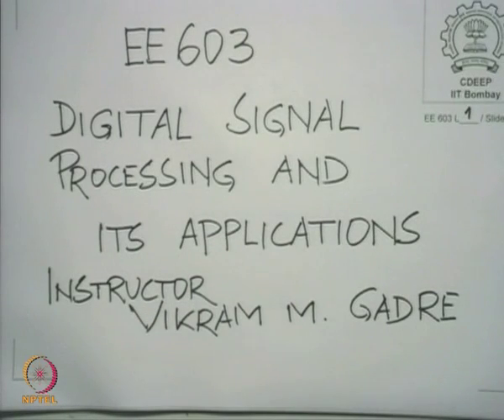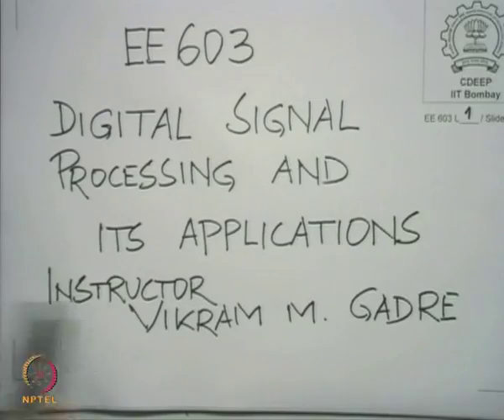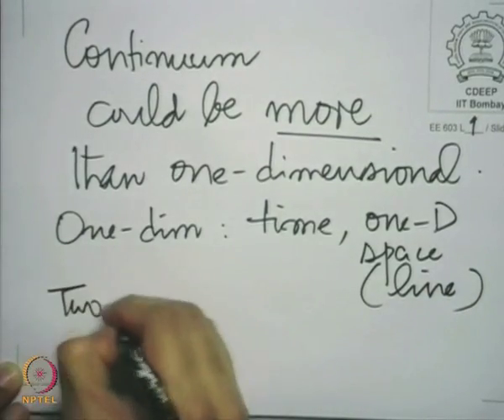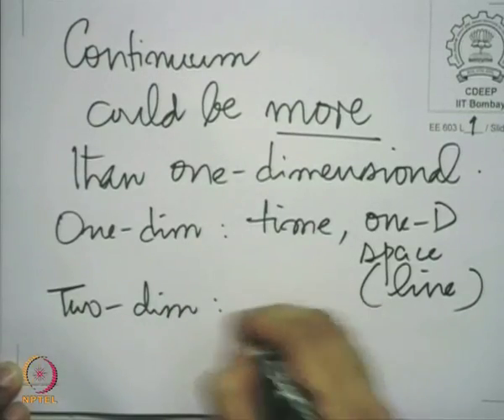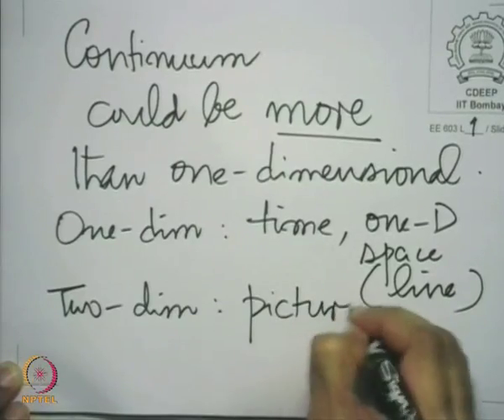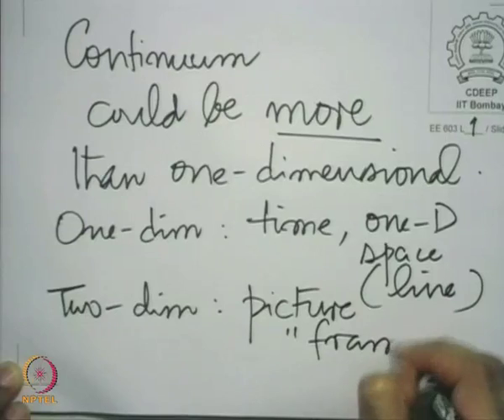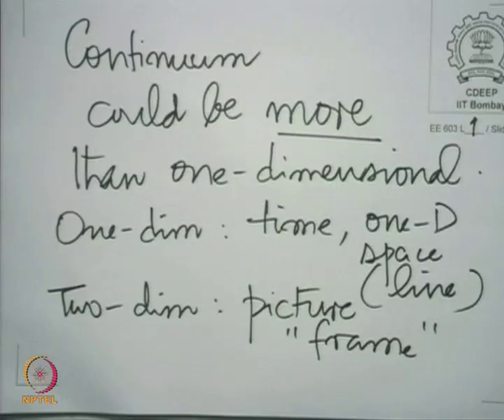Lecture 1: Introduction: Digital signal processing and its objectives